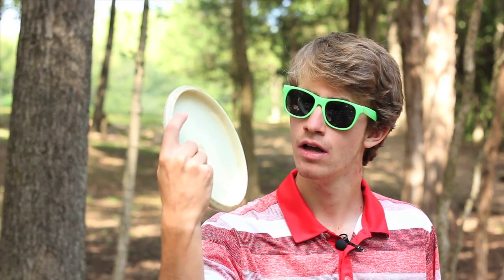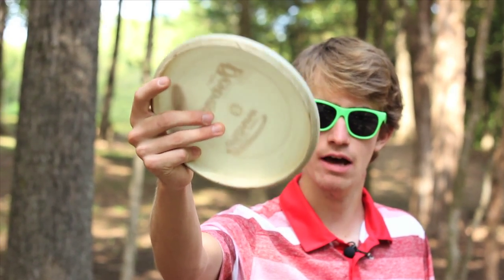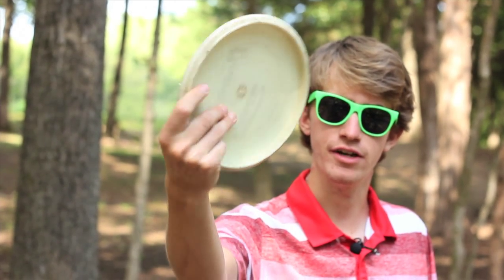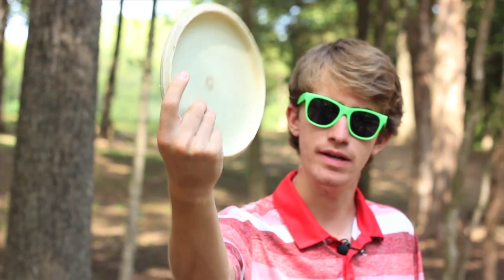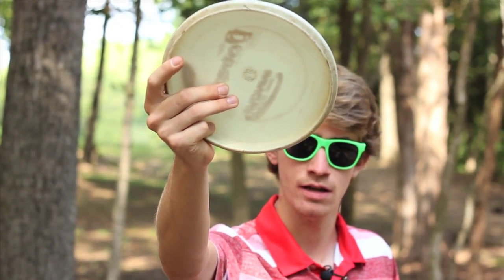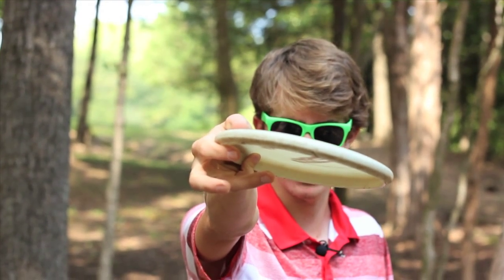Putting Demo - Will Schusterick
Will Schusterick giving a couple putting tips and showing how he practice putts.  Be on the lookout for a more in depth putting clinic!

Dexter Britain
"Slow Motion Strut Version Two"